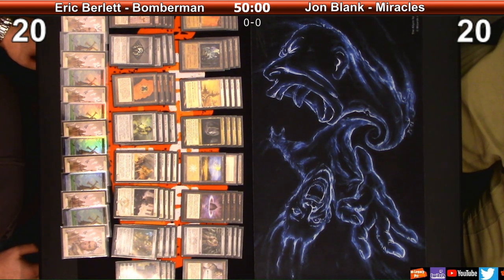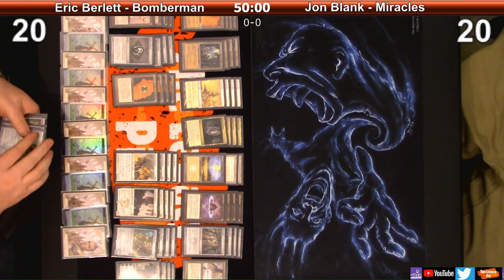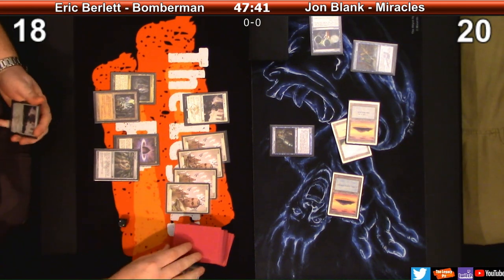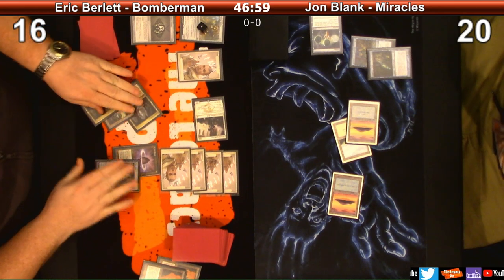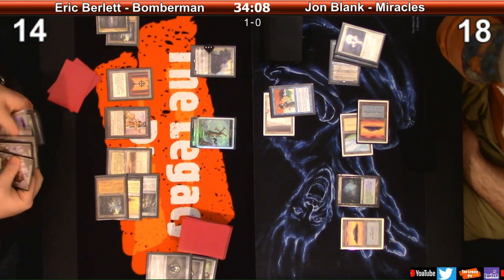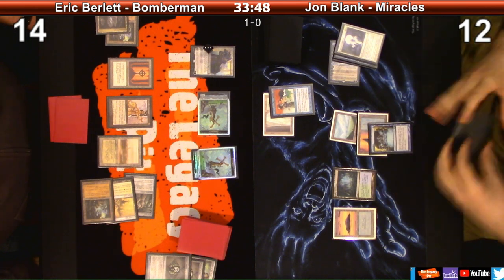Player & Deck Series: Eric Berlett - BomberMan vs Miracles (Jon Blank) 1 of 5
Deck lists:

BomberMan

19 LANDS
4 Ancient Den
4 Ancient Tomb
4 Cavern of Souls
4 City of Traitors
2 Karakas
1 Plains

12 CREATURES
4 Auriok Salvagers
4 Monastery Mentor
4 Walking Ballista

29 OTHER SPELLS
4 Chalice of the Void
4 Karn, Scion of Urza
4 Lion's Eye Diamond
1 Lodestone Bauble
4 Lotus Petal
4 Mishra's Bauble
4 Mox Opal
4 Urza's Bauble

SIDEBOARD
2 Aura of Silence
1 Cast Out
3 Containment Priest
2 Ensnaring Bridge
2 Ethersworn Canonist
1 Sanctum Prelate
2 Swords to Plowshares
2 Tormod's Crypt

Miracles (1st ever list list)

Lands:
2 Tundra
7 Island
3 Plains
1 Polluted delta
1 Misty Rainforest
2 Arid Mesa
4 Flooded Strand

4 Accumulated knowledge
2 Preordain
2 Counterspell
4 Force of Will
4 Ponder
4 Brainstorm
1 Council’s judgement
4 Swords to plowshares
3 Terminus
1 Spell Pierce

2 Counterbalance
1 Back to Basics

2 Monastery Mentor
4 Snapcaster Mage

3 Jace the Mindsculptor

Side:
2 Disenchant
2 Containment Priest
2 Surgical Extraction
1 Council’s Judgement
1 Gideon, Ally of Zendikar
1 Spell Pierce
1 Back to Basics
1 Supreme Verdict
3 FlusterStorm
1 Vendilion Clique,